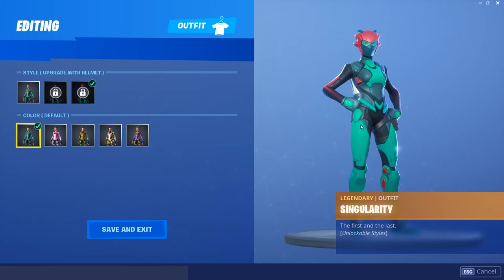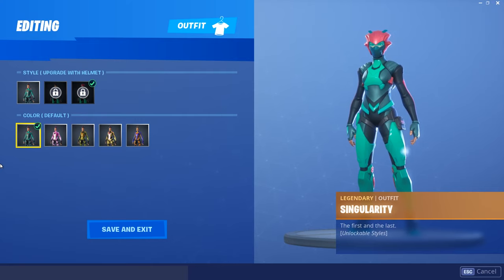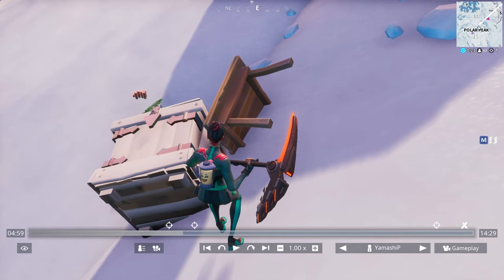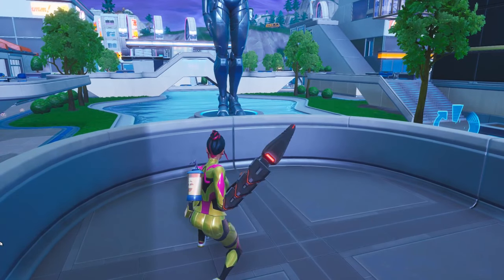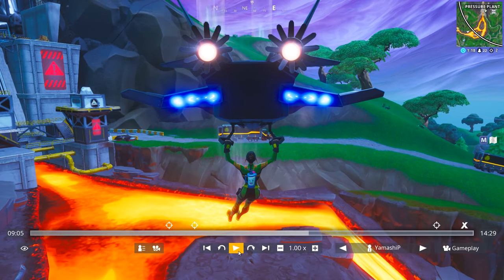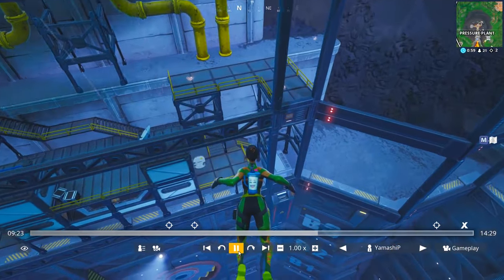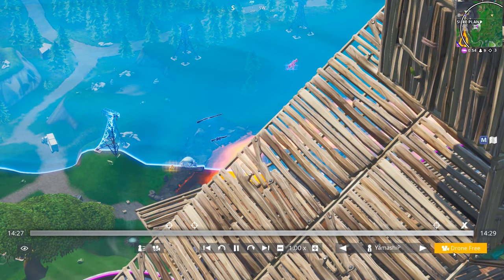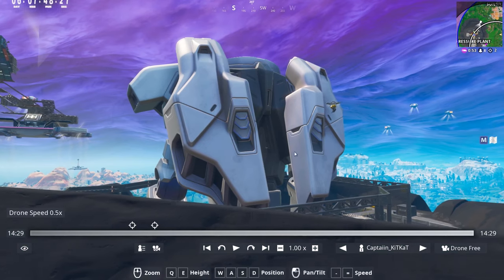All Singularity Helmet Locations! (Secret Unlockable Styles) | Fortnite Battle Royale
I'll keep uploading fortnite videos and sometimes other games too if you guys might like it.

What are you guys thoughts on the video??

or what do you guys want me to play? I will do it if I could